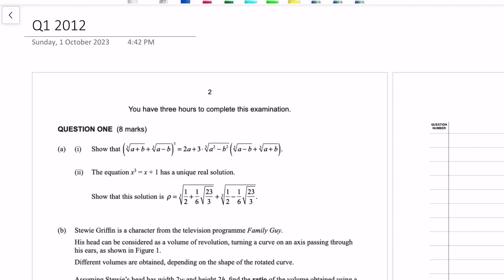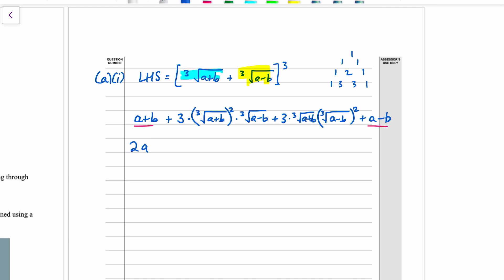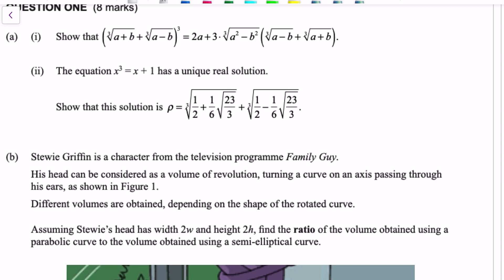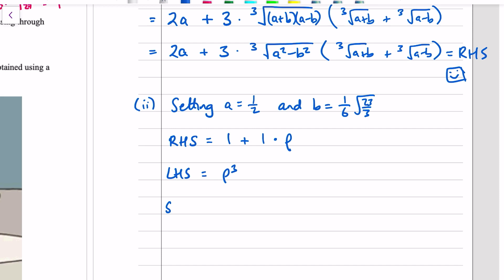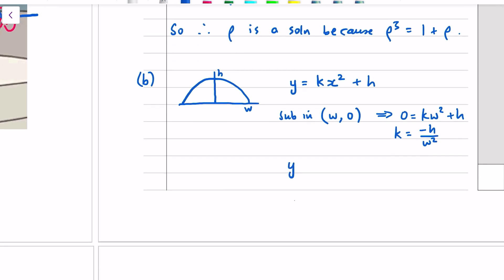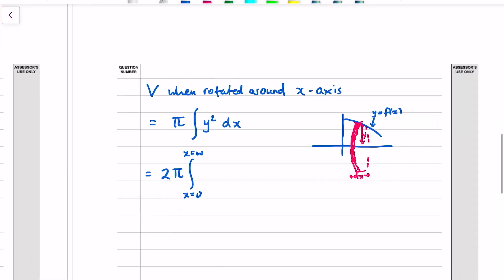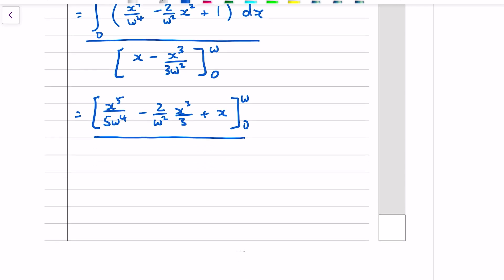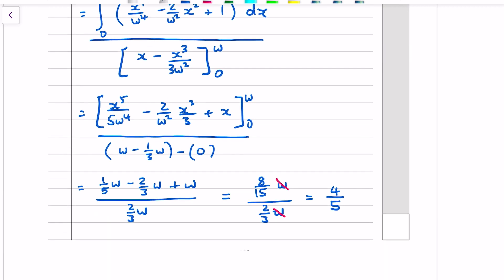Scholarship Calculus 2012 Q1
(a)(i) Proving a algebraic identity by using a binomial expansion
(a)(ii) Verifying a funky solution to a cubic equation
(b) Revolving Stewie Griffin’s head around an x-axis to form a solid of revolution